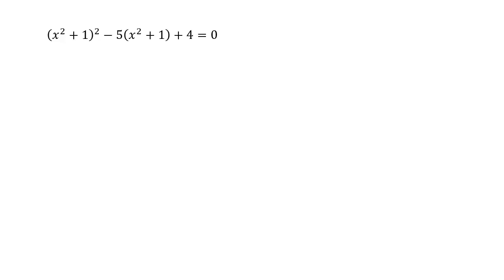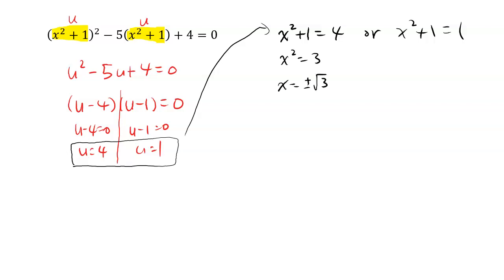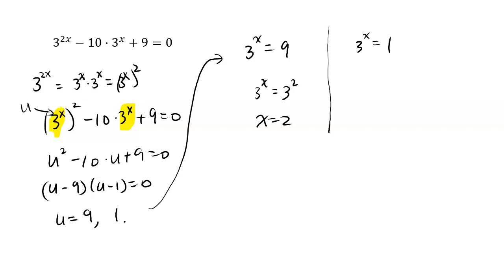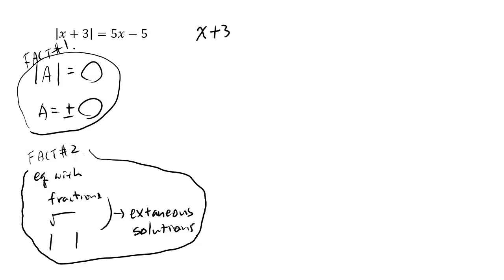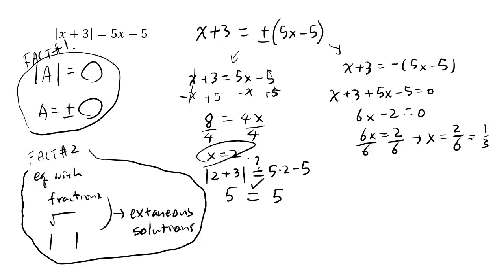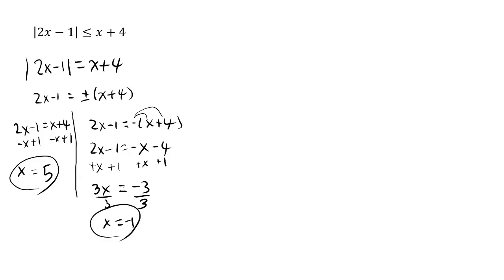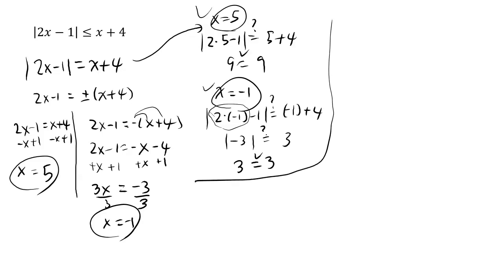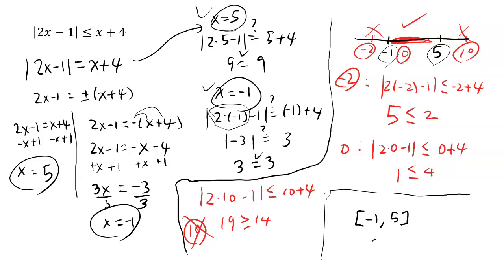Precalculus Additional Practice Problems for Exam 1